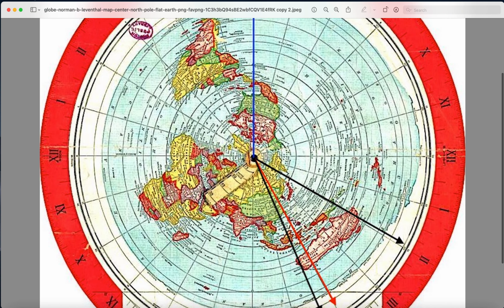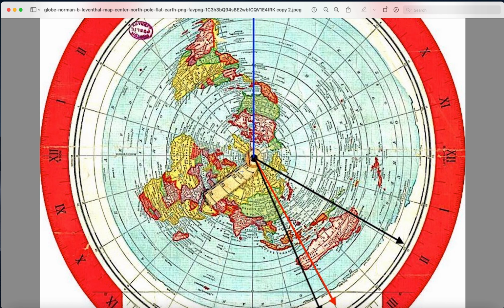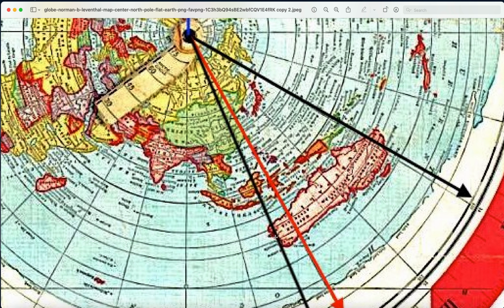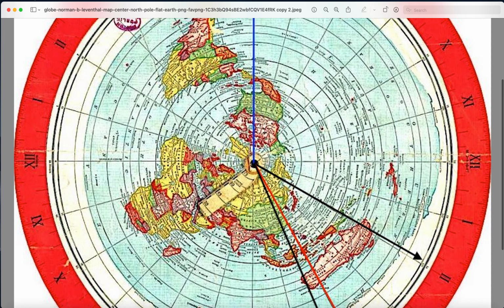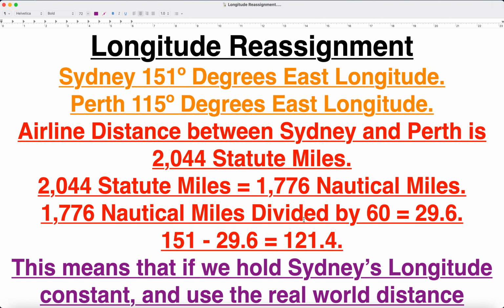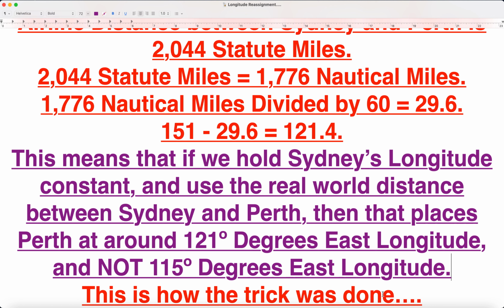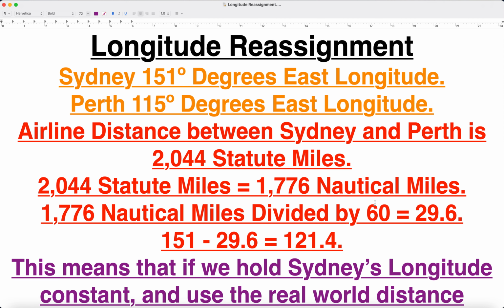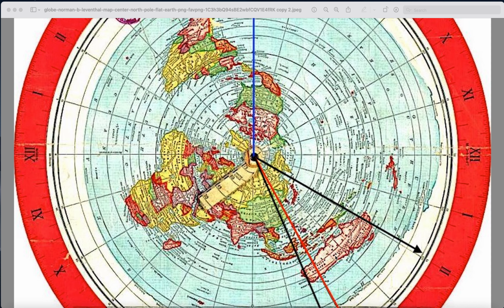Longitude Reassignment, the Flat Earth Map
A Video Detailing the Beginnings of what needs to happen, if we are to gain a True Map of our Horizontal Plane.